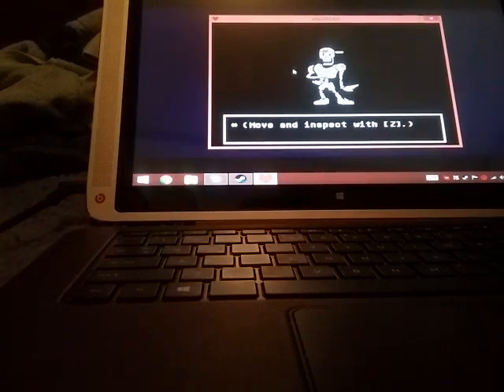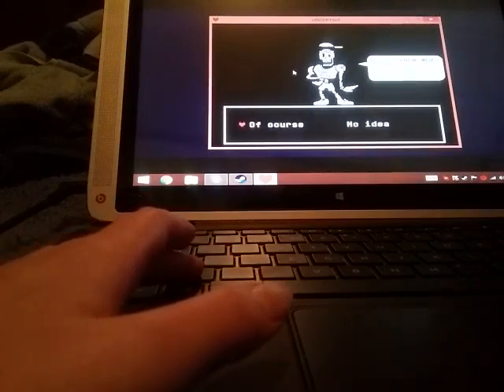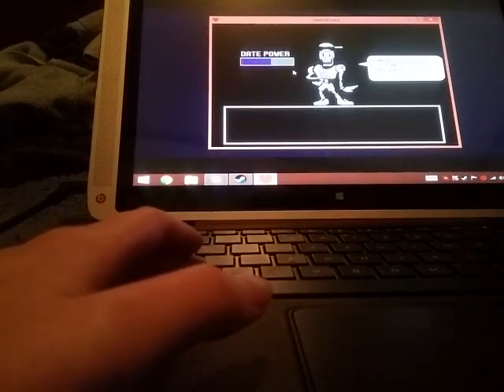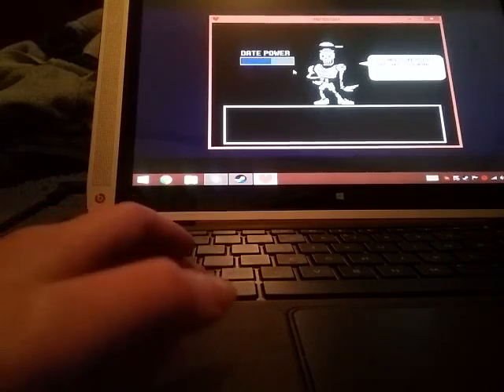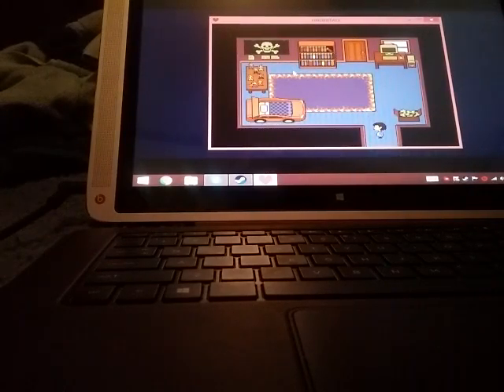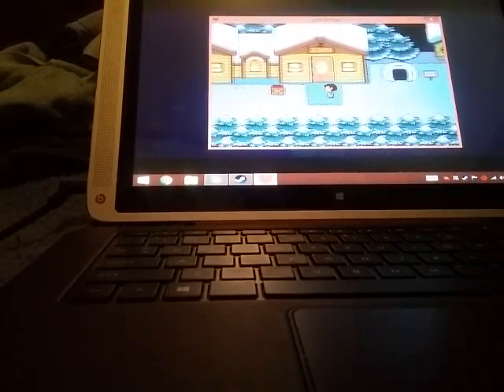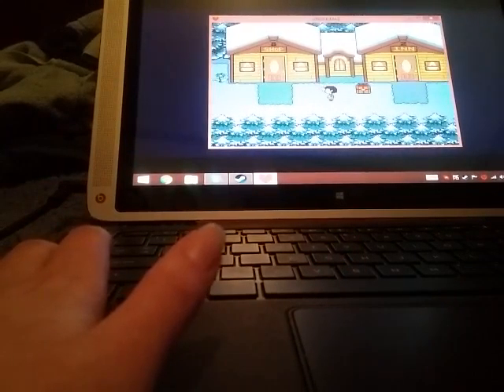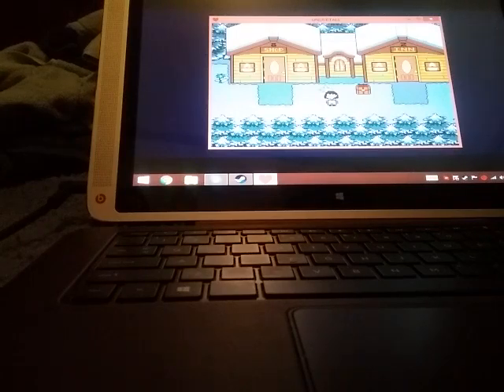BBG Plays Undertale PT.14 PAPS In Love With Me! Woah!